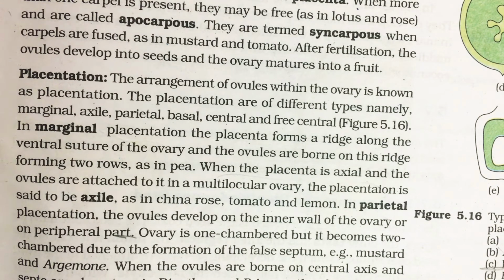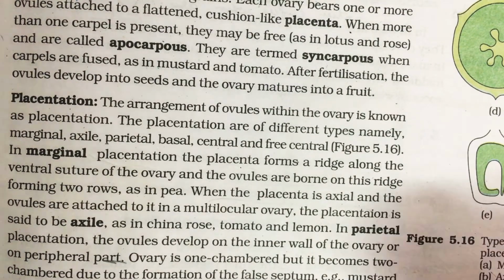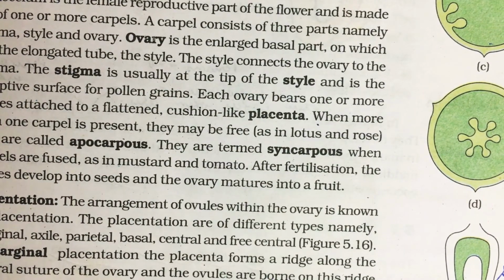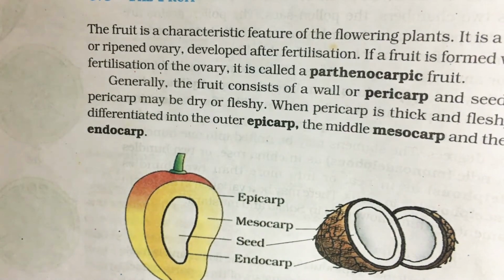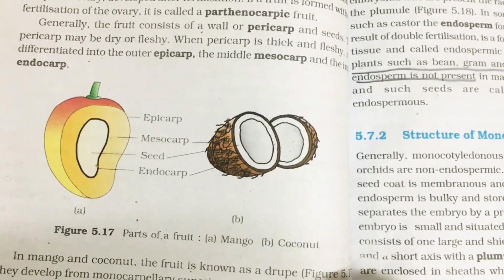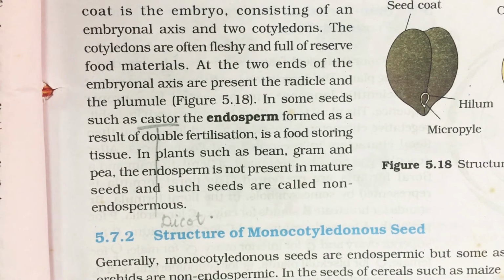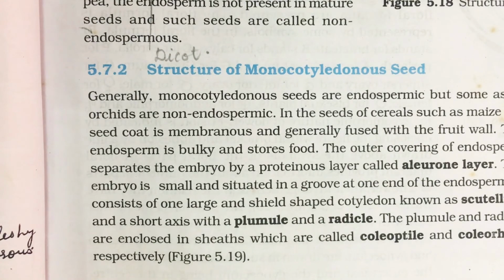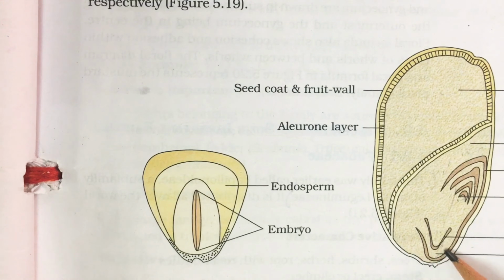Class-11th Biology Ch-5 Morphology of Flowering Plants Part-6